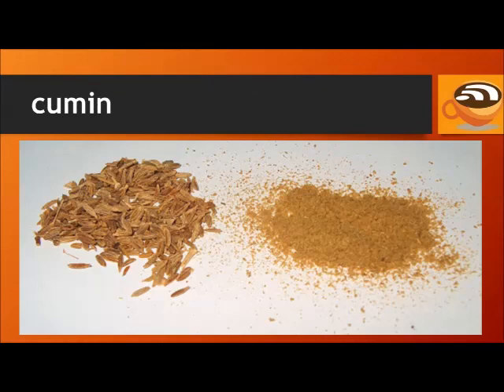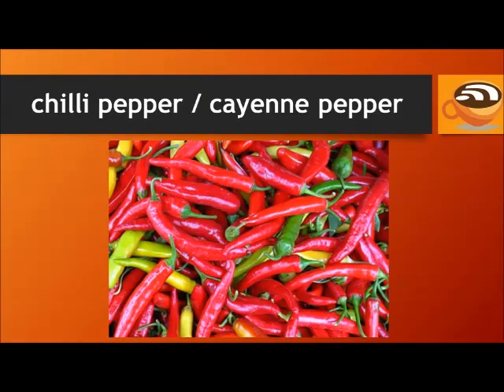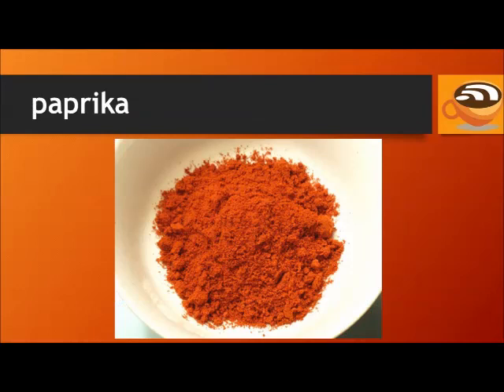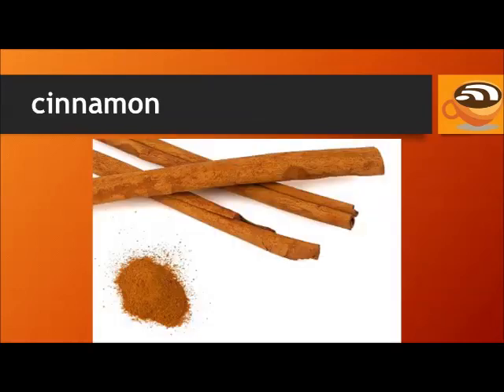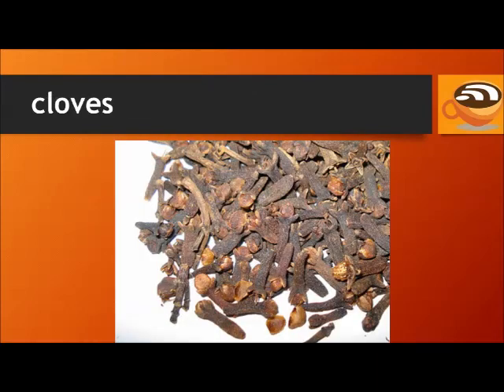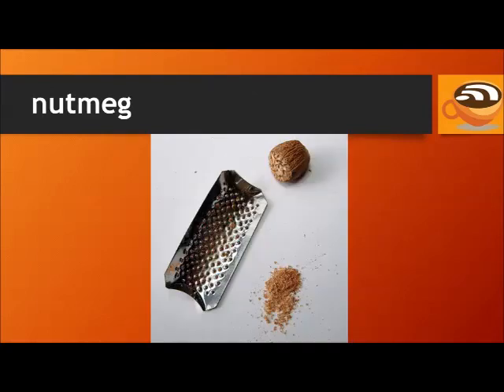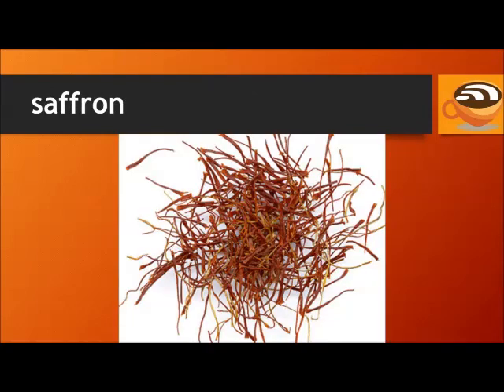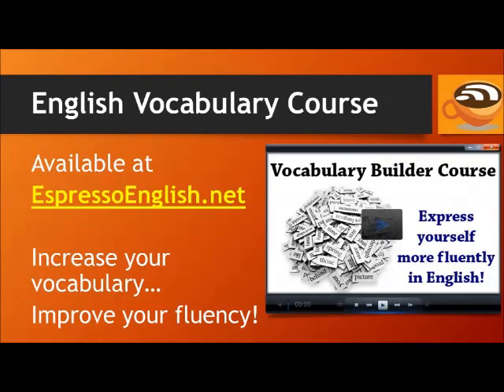Learn English Vocabulary Words - Herbs and Spices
Learn English words for common seasonings – herbs and spices that are used to add flavor to food.

The difference between herbs and spices is that herbs are the leafy green part of the plant, and spices come from seeds, roots, bark, fruit, or vegetables.